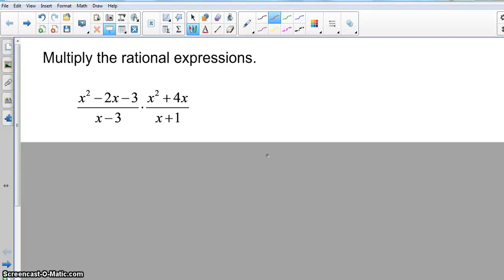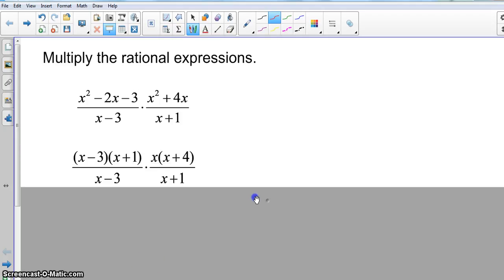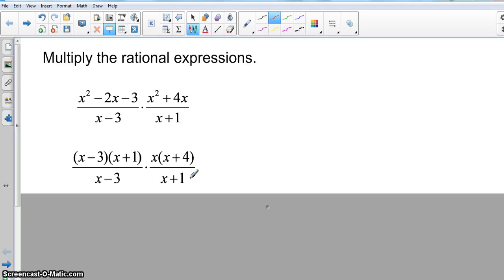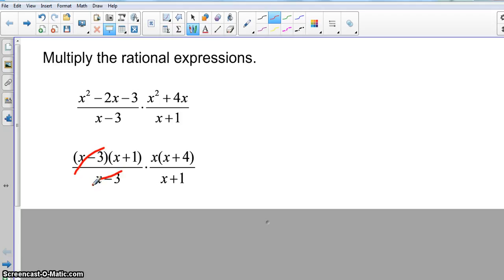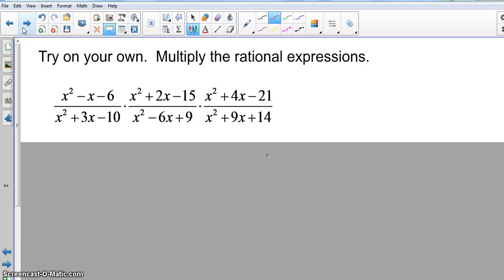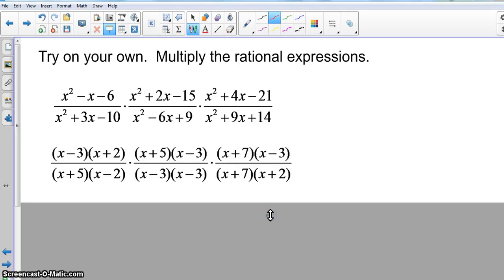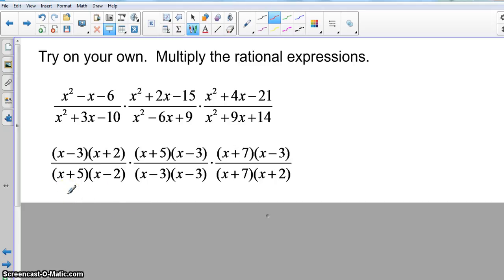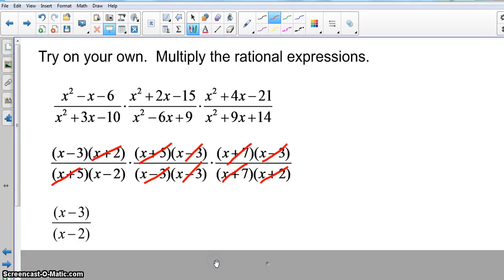Multiplying Rational Expressions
This video describes how to multiply rational expressions.